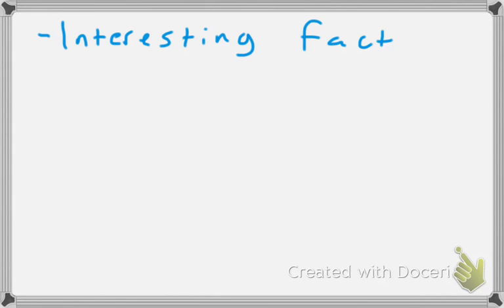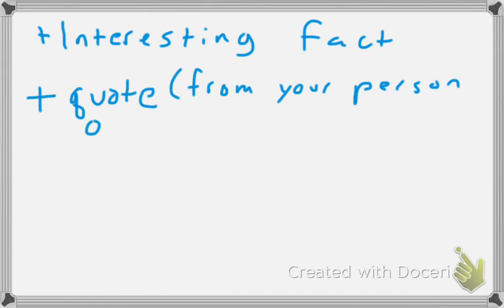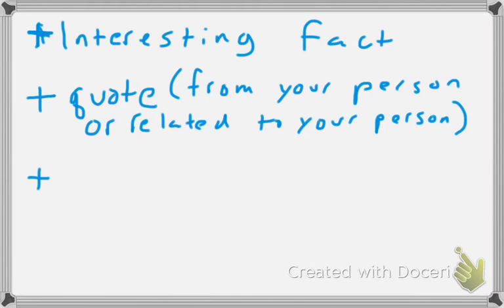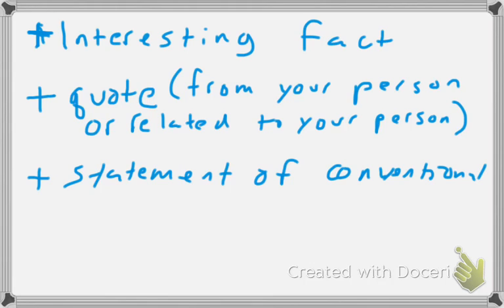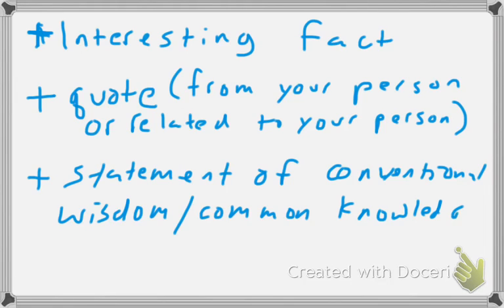1/11/16 lesson English 11 writing the intro